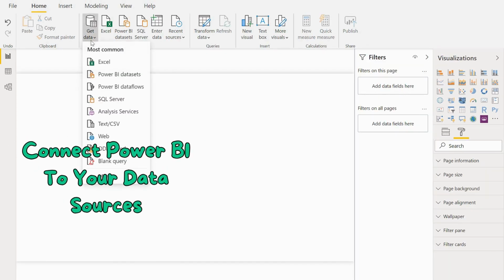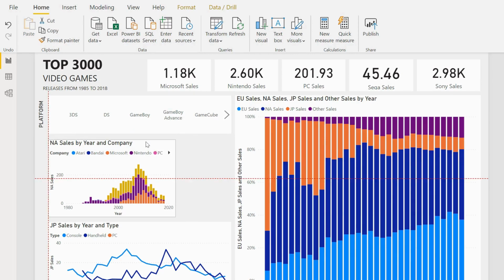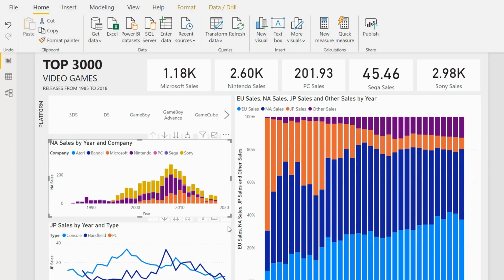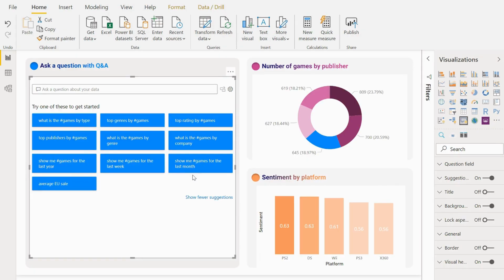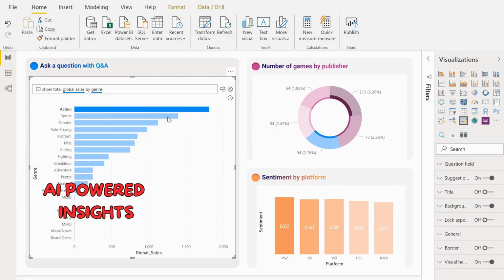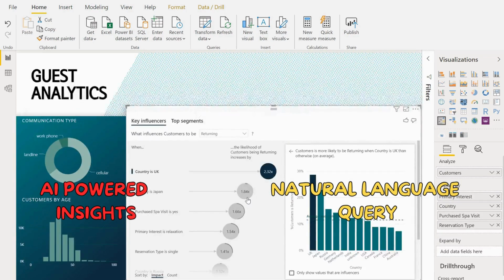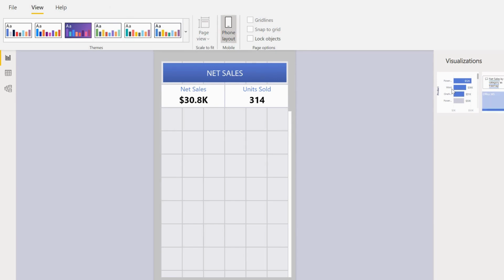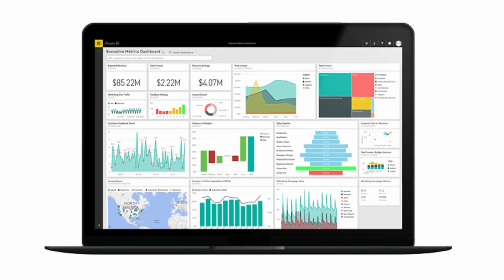What Is Power BI and How Does It Work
In this video we look at what is Power BI for Beginners to understand.
Power BI Service from Microsoft is an App that works on mobile and desktop that helps you to create beautiful visual representations of data. Did I mention that Power BI displays beautiful dashboards.

This is a brief Power BI tutorial for beginners to get of what the software is and how it works and how to use Power BI.